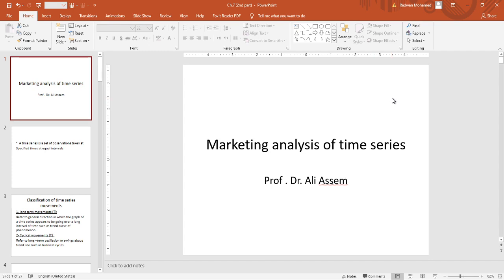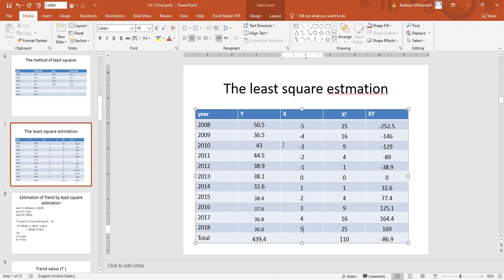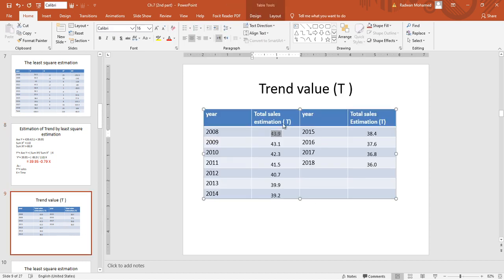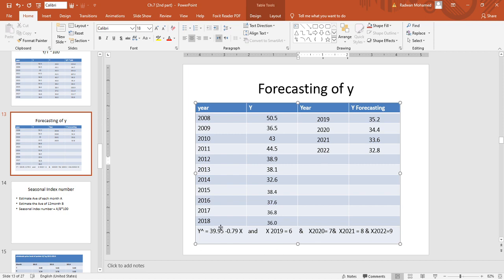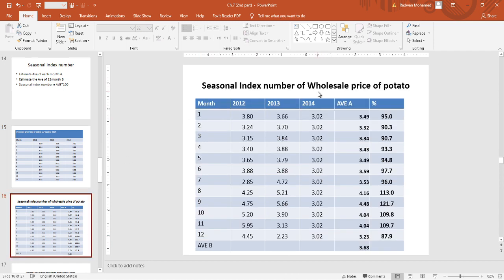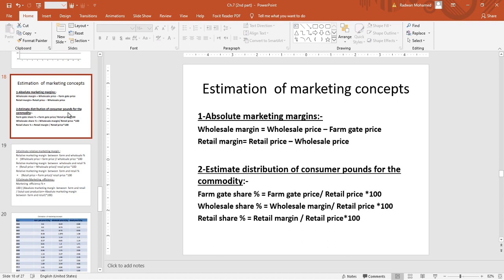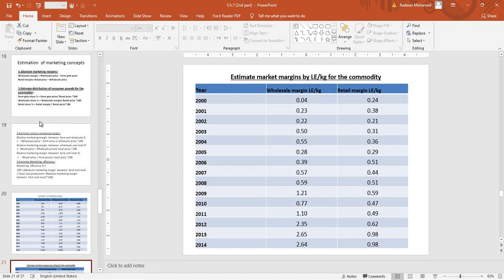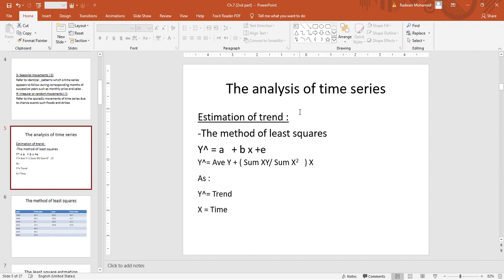Marketing chapter 7 time series